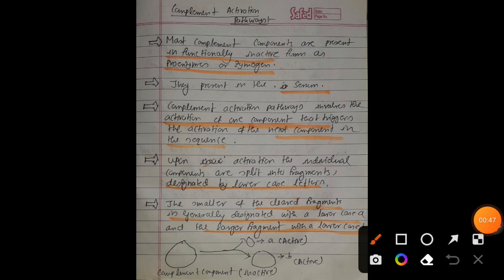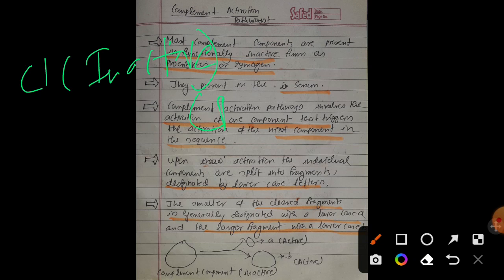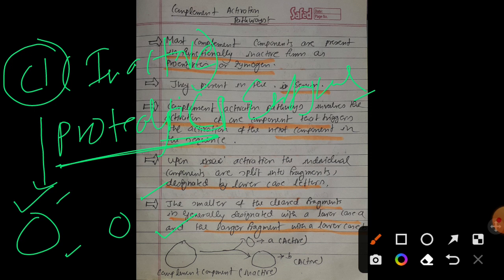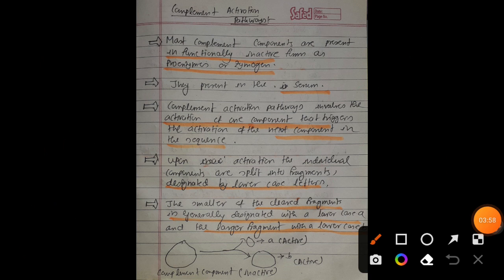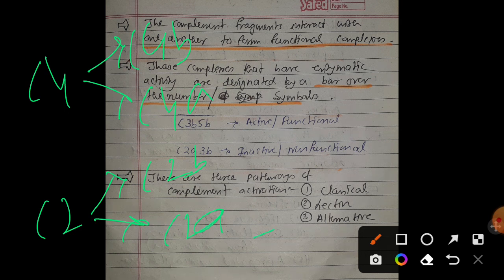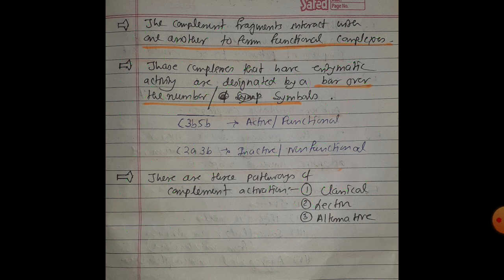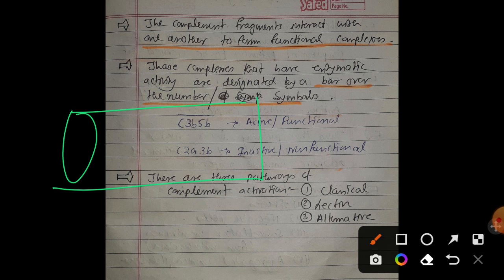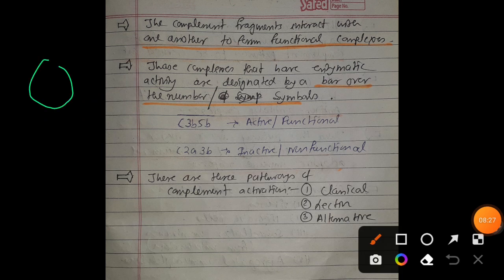Complement Activation Pathways